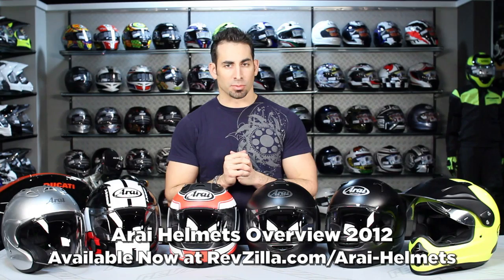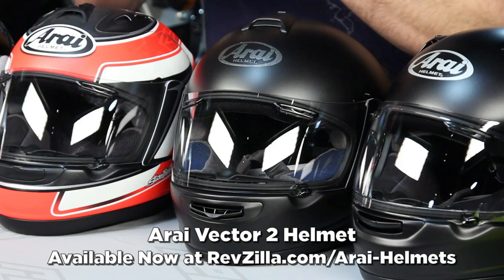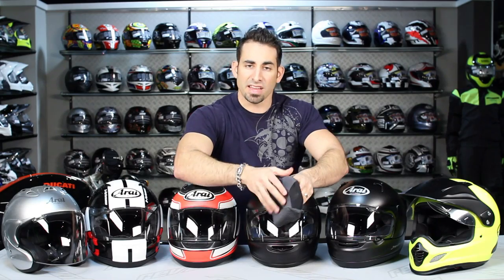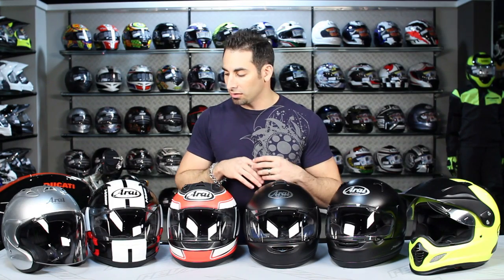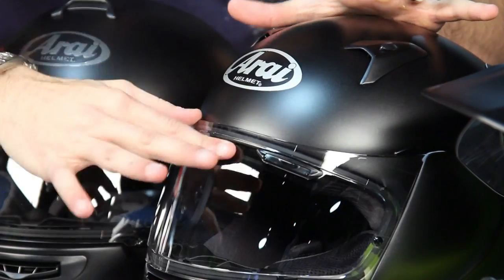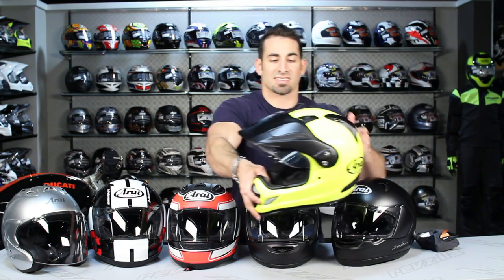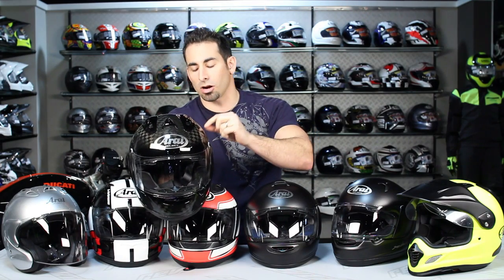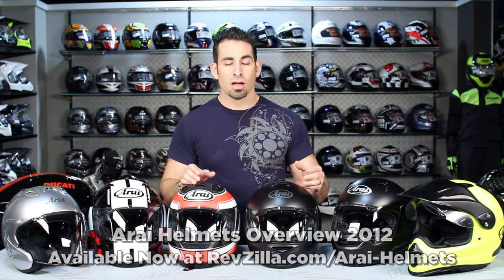Arai Helmets 2012 Overview at RevZilla.com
Arai Helmets 2012 Overview
 An overview of the Arai Helmets available for road riding in 2012. Be sure to check out the detailed breakdowns of these helmets on the product page at revzilla.com or within our youtube channel.